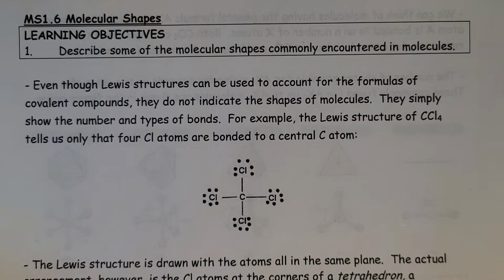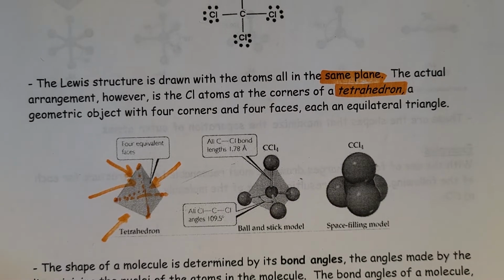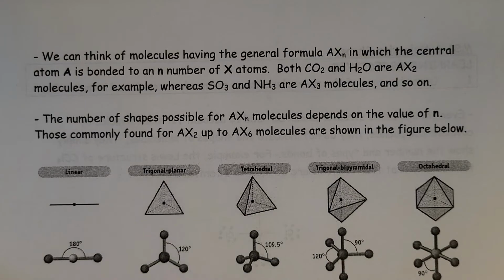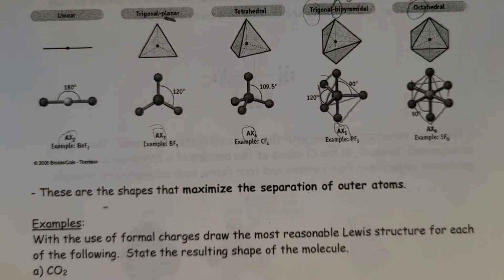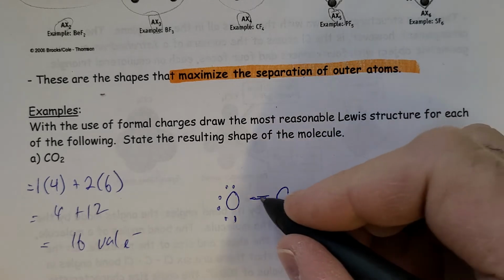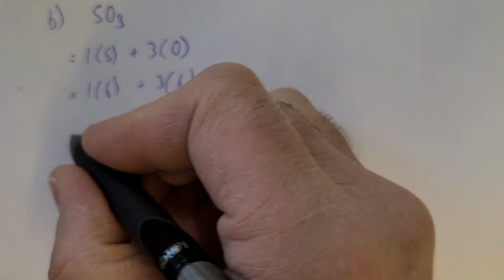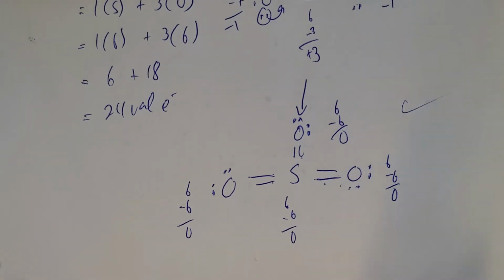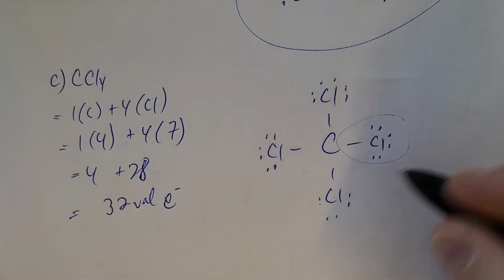MS1.6 Molecular Shapes